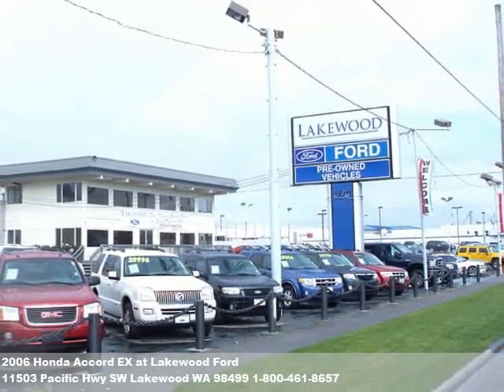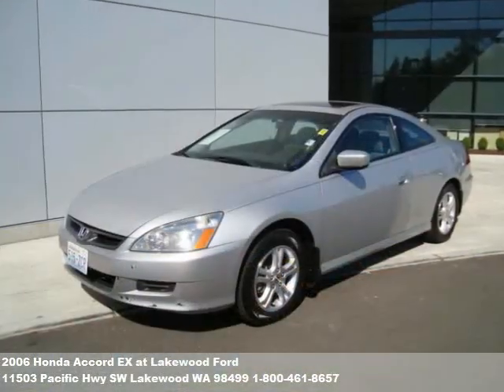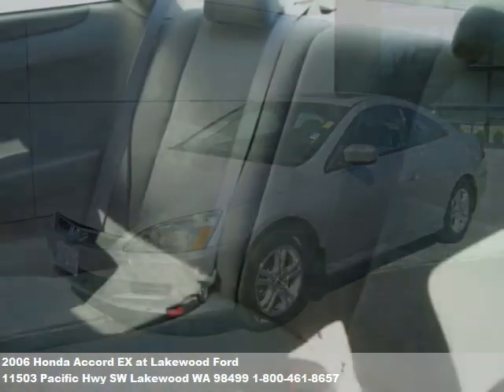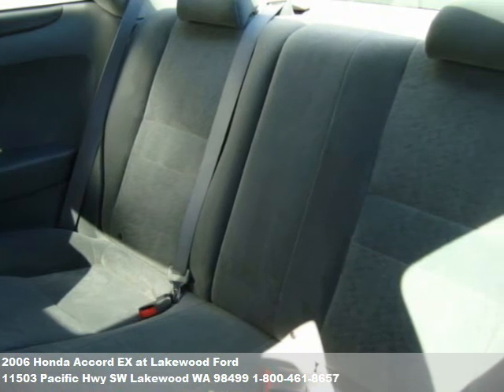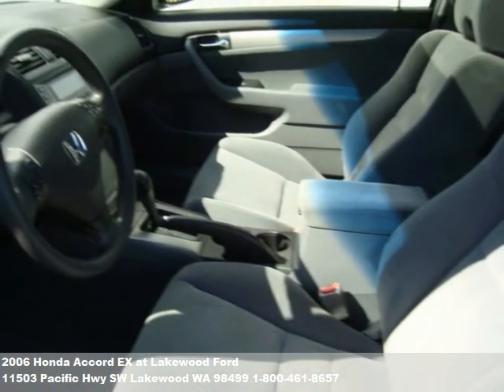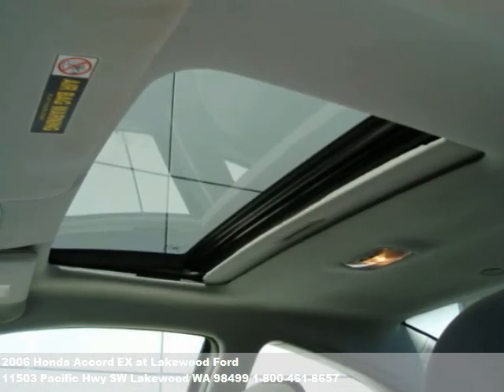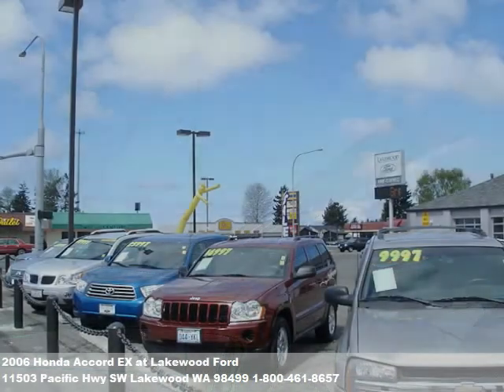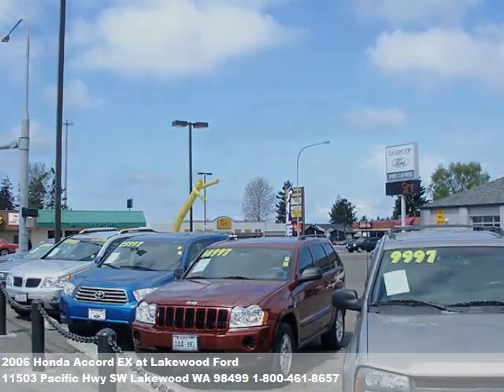2006 Honda Accord EX, $13995 at Lakewood Ford in Lakewood, WA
Wow! Extremely clean and a diamond! Priced for huge savings!!! Carfax and recond